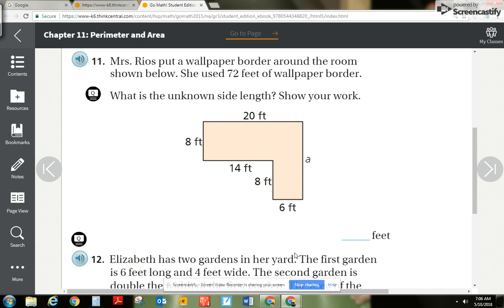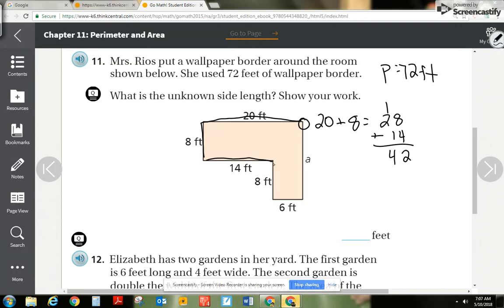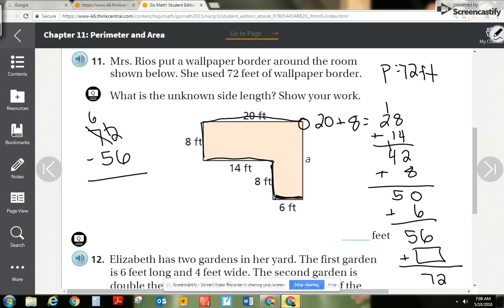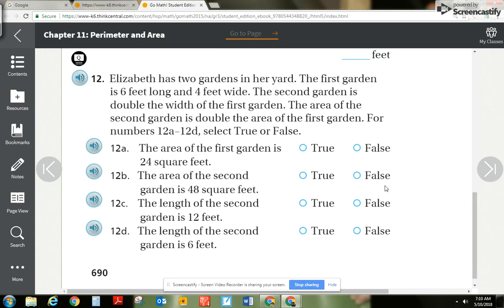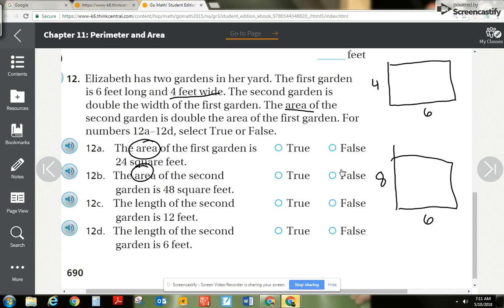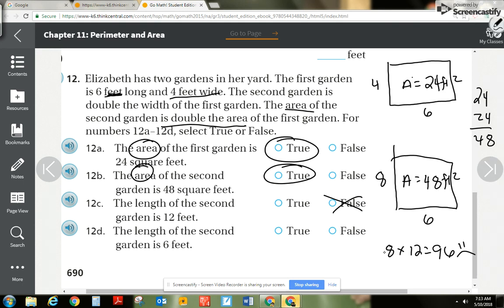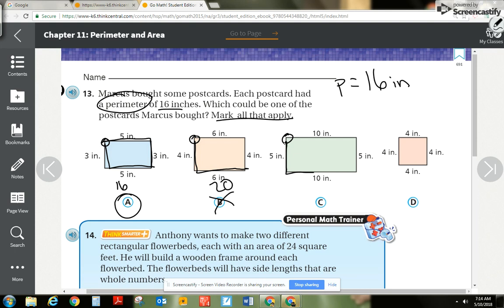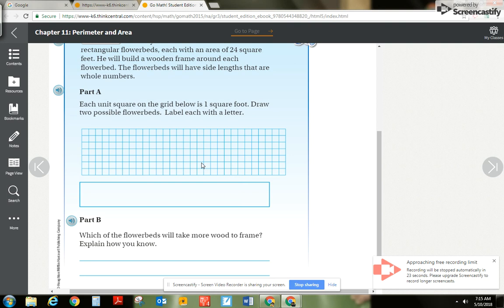Third Grade - Go Math - Chapter 11 test review - part 3